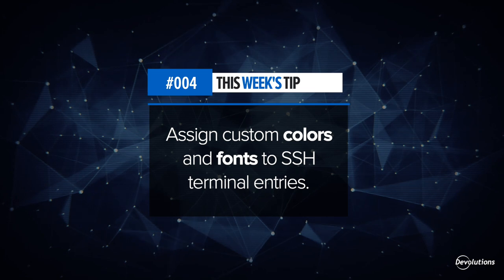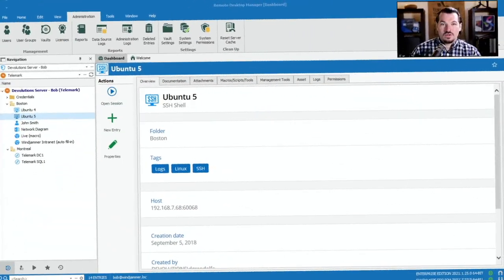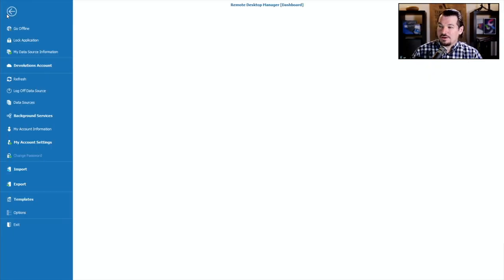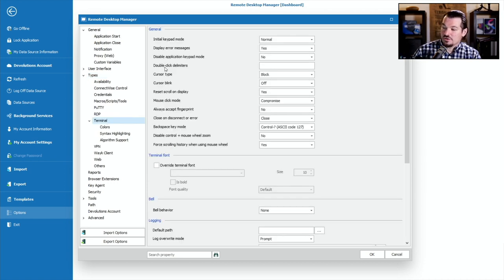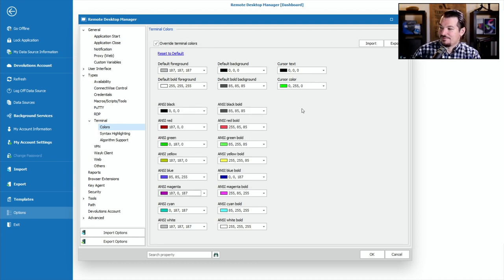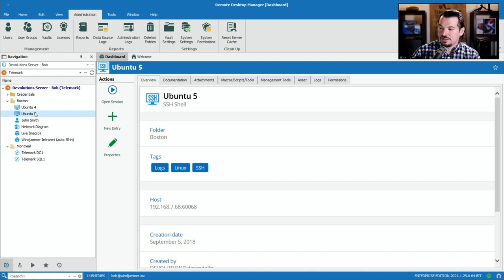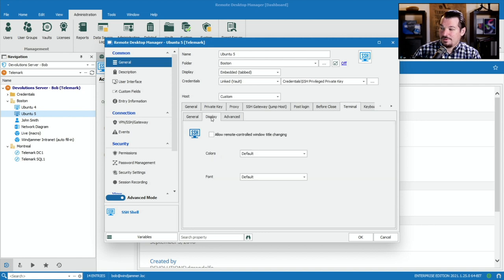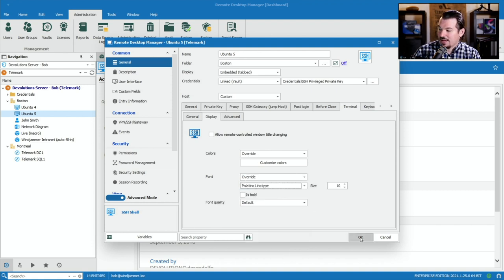Assign Custom Fonts and Colors to SSH Sessions in Remote Desktop Manager - RDM Pro Tip 004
This video covers how to quickly customize colors and fonts on SSH terminal sessions in Remote Desktop Manager.  To check out the KB article:

Software versions used in this video:
Remote Desktop Manager - Enterprise 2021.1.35
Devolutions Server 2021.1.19